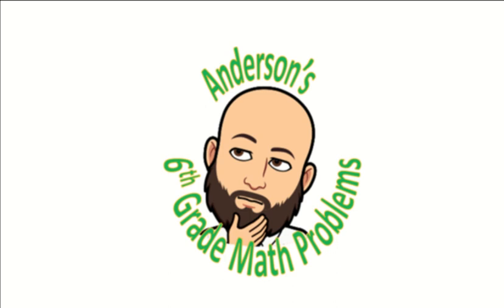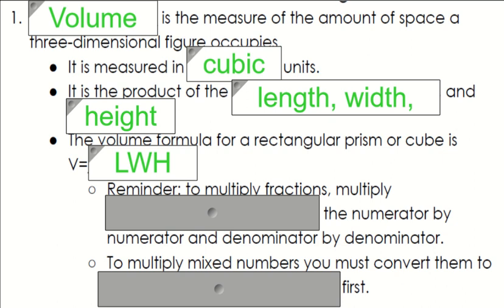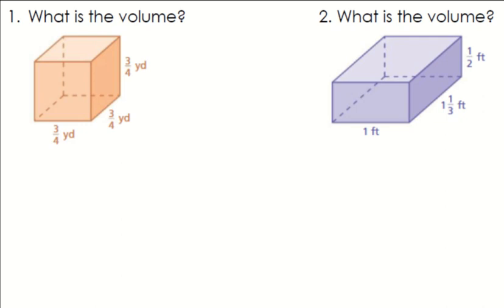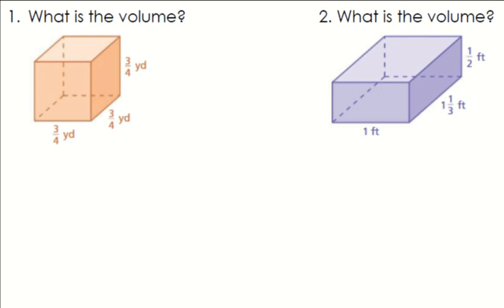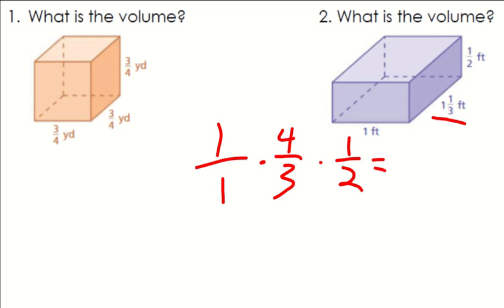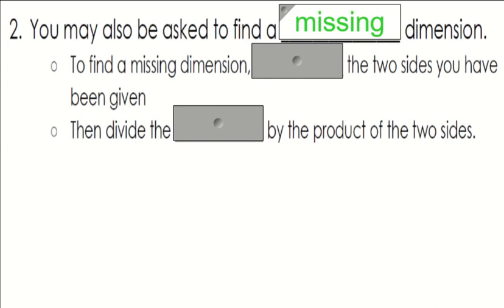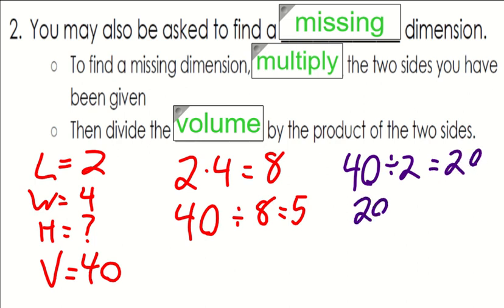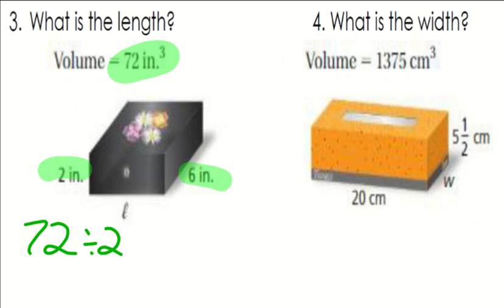Volume Day 1: Notes (2023)